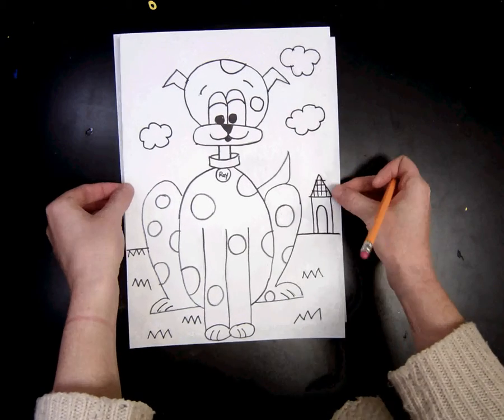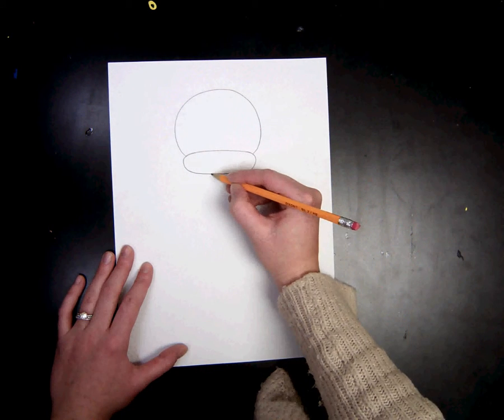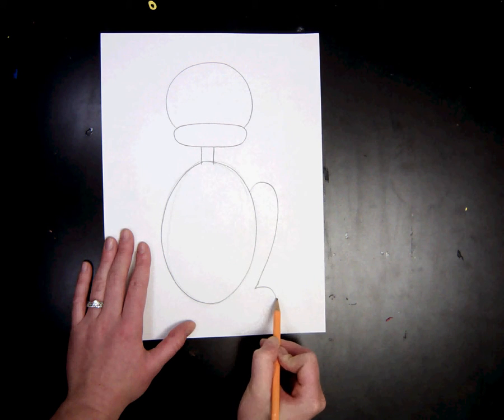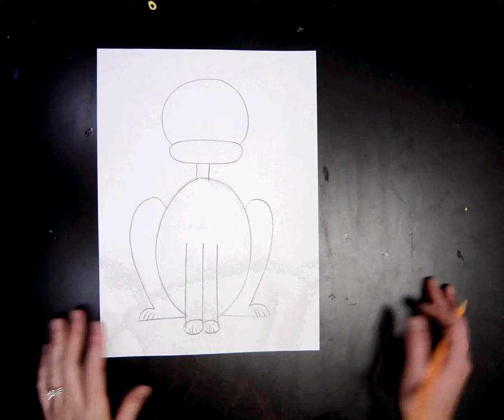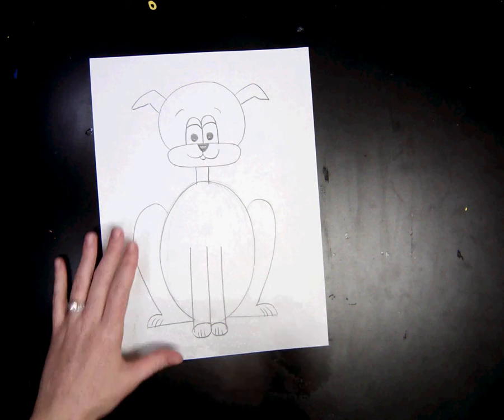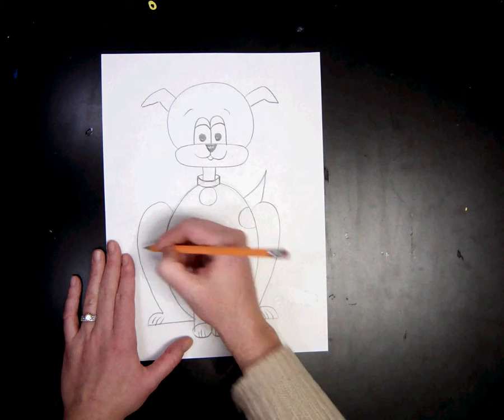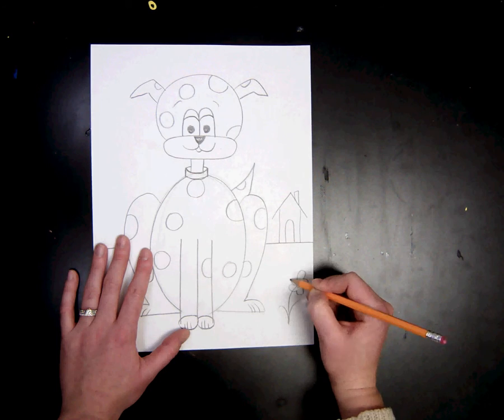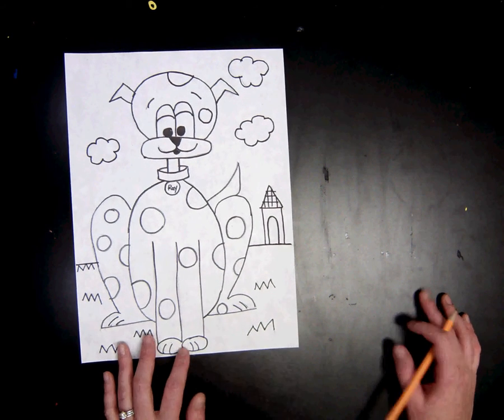How to Draw a cartoon dog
In this video I will demonstrate how to draw a cartoon dog.